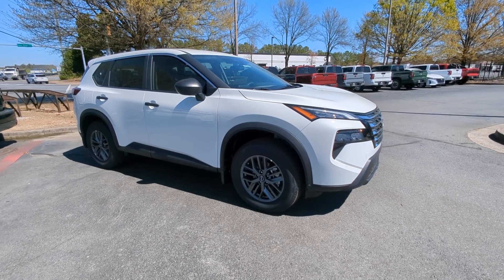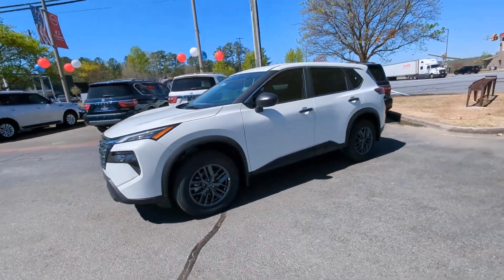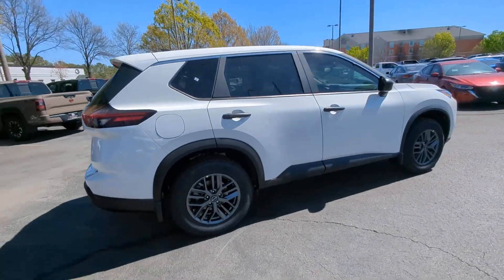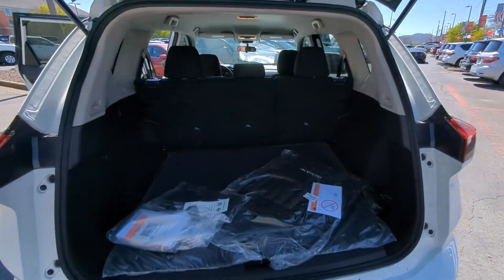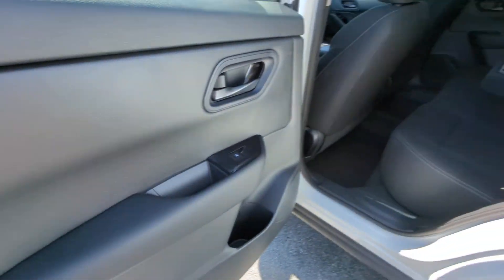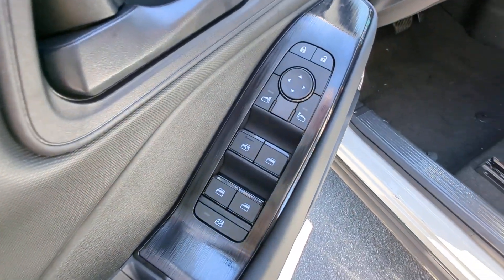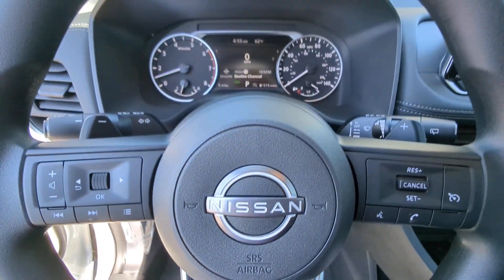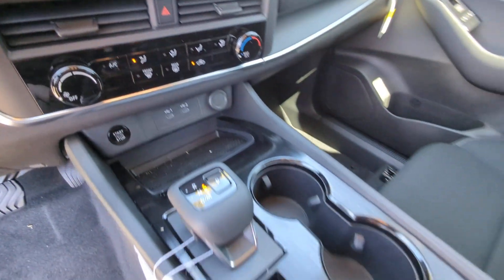2024 Nissan Rogue Kennesaw, Marietta, Smyrna, Woodstock, Atlanta, GA 240446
Glacier White New 2024 Nissan Rogue S available in Kennesaw, Georgia at Town Center Nissan. Servicing the Marietta, Smyrna, Woodstock, Atlanta, GA area.

2310 Barrett Lakes Blvd NW

Glacier White 2024 Nissan Rogue S 4D Sport Utility 1.5L DOHC FWD CVT with Xtronicbr30/37 City/Highway MPGbrbrRogue S 4D Sport Utility 1.5L DOHC CVT with Xtronic FWD Glacier White Charcoal Cloth 17 Aluminum Alloy Wheels 4 Speakers 4-Wheel Disc Brakes 5.676 Axle Ratio ABS brakes Air Conditioning Alloy wheels AM/FM radio: SiriusXM Auto High-beam Headlights Black Splash Guards (Set of 4) Blind Spot Warning Brake assist Bumpers: body-color Cloth Seat Trim Delay-off headlights Driver door bin Driver vanity mirror Dual front impact airbags Dual front side impact airbags Electronic Stability Control First Aid Kit Floor Mats w/1-Piece Cargo Area Protector Four wheel independent suspension Front anti-roll bar Front Bucket Seats Front Center Armrest Front reading lights Fully automatic headlights Illuminated entry Knee airbag Low tire pressure warning NissanConnect featuring Apple CarPlay and Android Auto Occupant sensing airbag Outside temperature display Overhead airbag Overhead console Panic alarm Passenger door bin Passenger vanity mirror Power door mirrors Power steering Power windows Radio data system Radio: AM/FM NissanConnect Rear anti-roll bar Rear Parking Sensors Rear seat center armrest Rear side impact airbag Rear window defroster Rear window wiper Remote keyless entry Speed control Speed-Sensitive Wipers Split folding rear seat Spoiler Steering wheel mounted audio controls Tachometer Telescoping steering wheel Tilt steering wheel Traction control Trip computer Variably intermittent wipers Rogue S 4D Sport Utility 1.5L DOHC CVT with Xtronic FWD Glacier White Charcoal Cloth.brbrWe are the only Nissan Dealer in Georgia to be awarded the Global Award of Excellence in 2020!!!brbrCome visit the #1 Nissan Volume Dealer from 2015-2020!!!